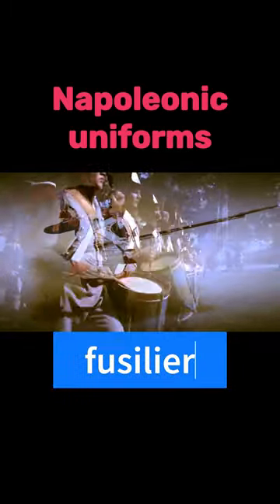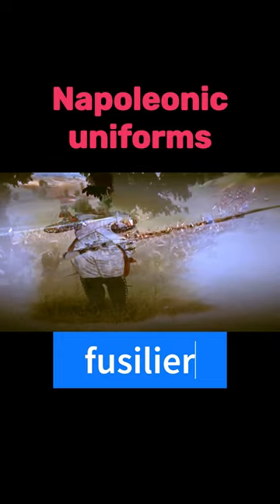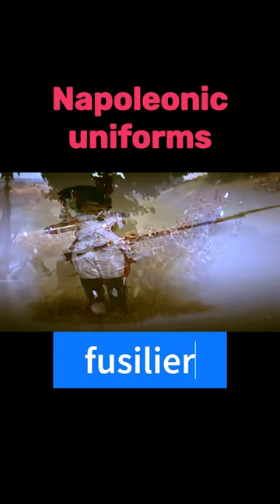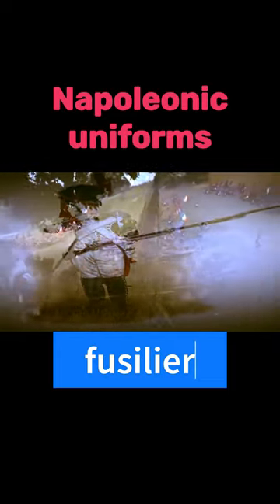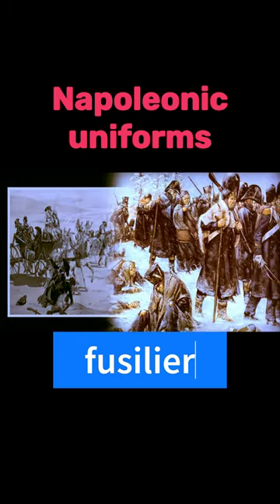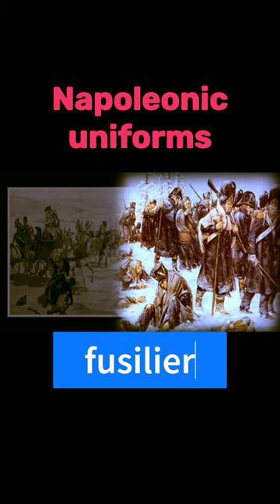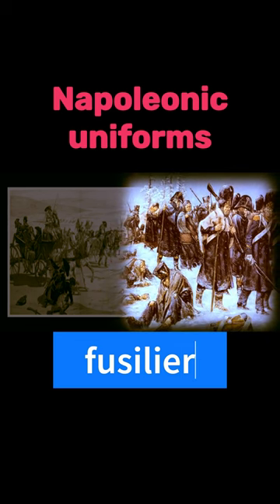Exploring Napoleon's Era: French Military Uniforms Unveiled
Join us on a captivating journey back in time as we unravel the fascinating world of French military uniforms during the era of Napoleon Bonaparte. In this episode, we delve deep into the intricate details, flaws, and significance of the uniforms worn by the soldiers who marched under the iconic French leader.